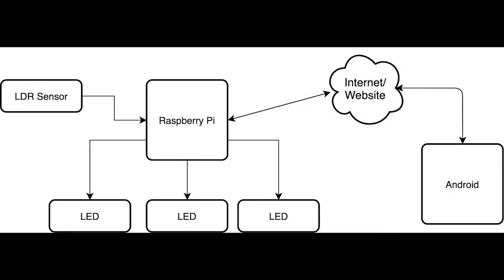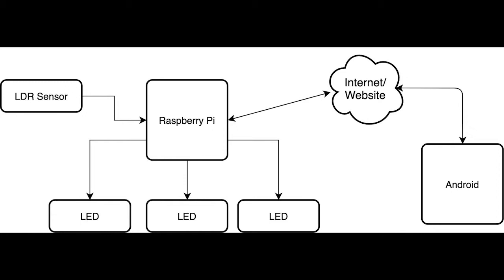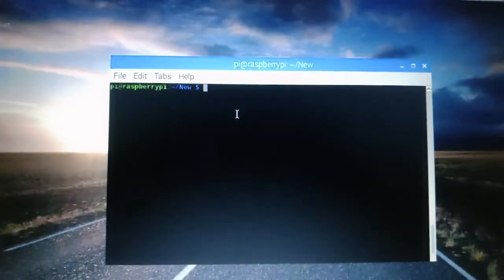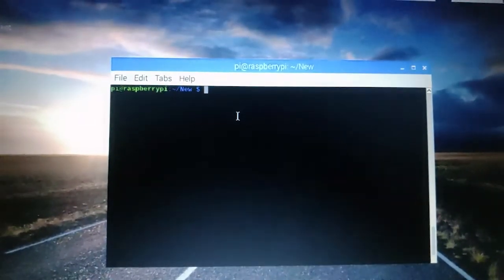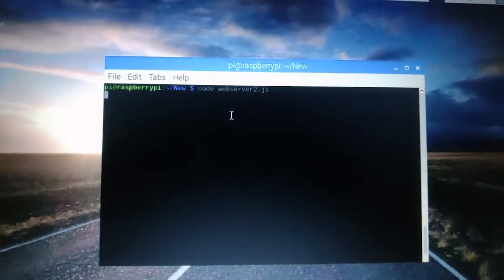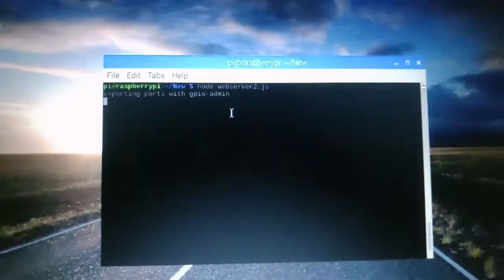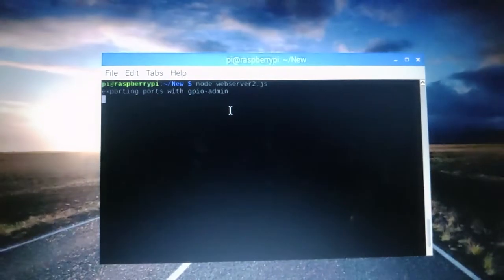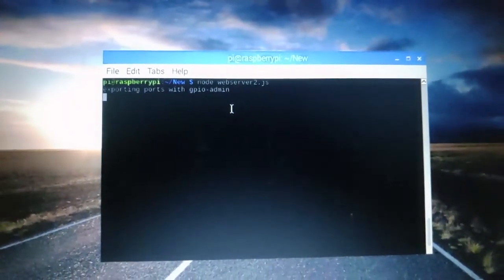Final Assignment English III - Kemal Ardiansyah - My Raspberry Project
Final Assignment English III

Name : Kemal Ardiansyah
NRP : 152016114